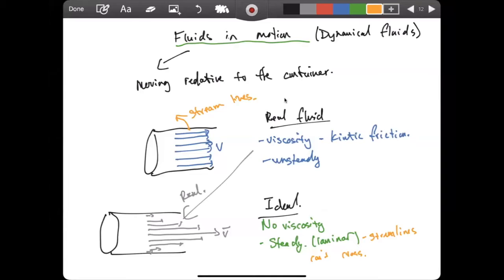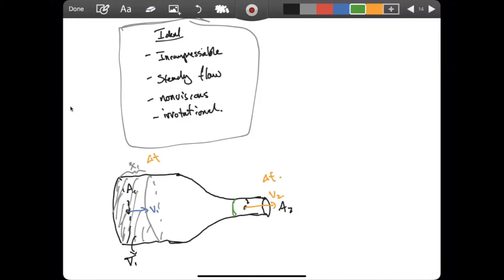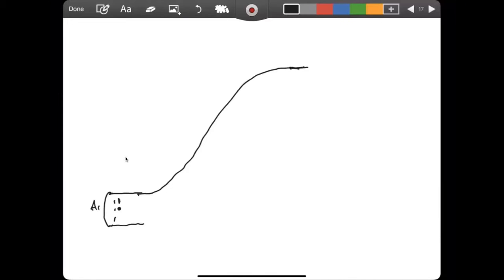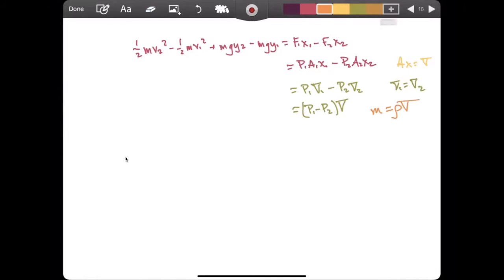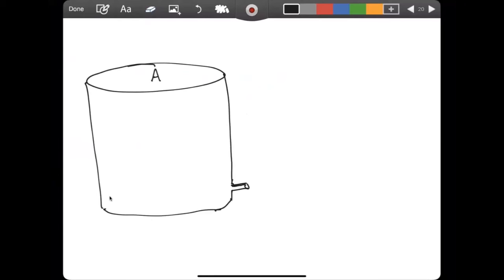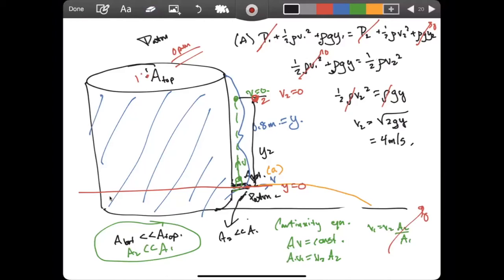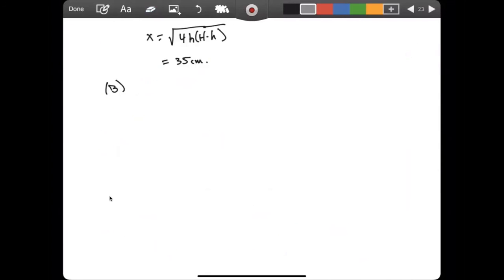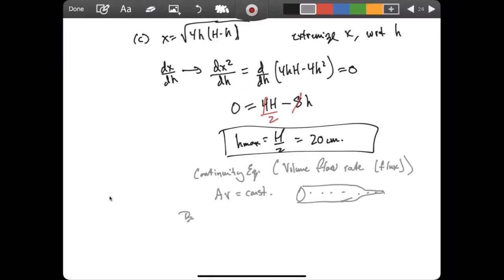PHYS205: Fluids in motion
Here, we continue our discussion of Chapter 14, fluids. We continue our initial conversation of fluids in motion by finishing our discussion of realistic vs idealized fluids. We then consider the Continuity Equation (Volume flow rate or flux) and Bernoulli's equation.